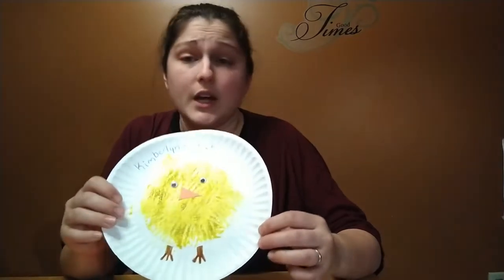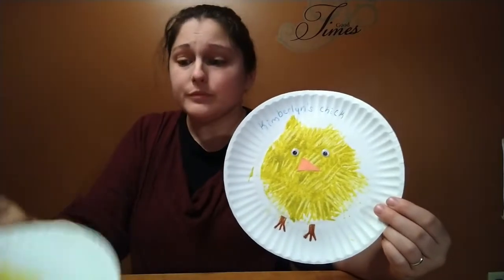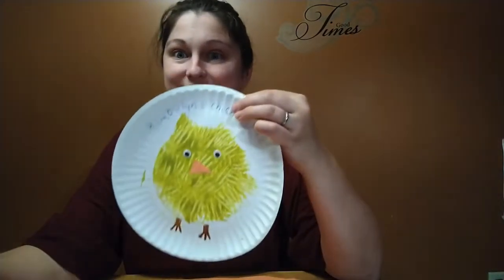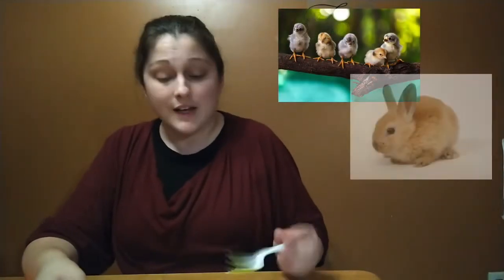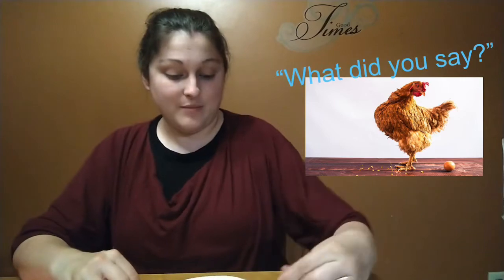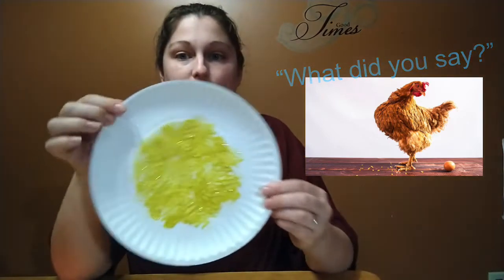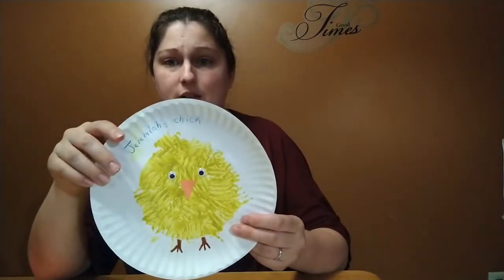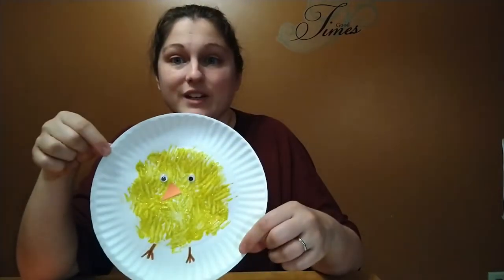Baby Chick Painting Craft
For Kids Ages 2 - 5 +

Video for Summit Early Learning Inc.